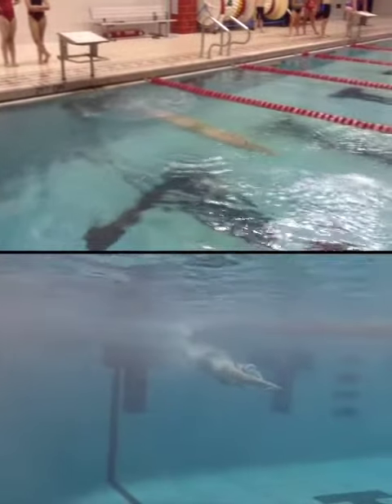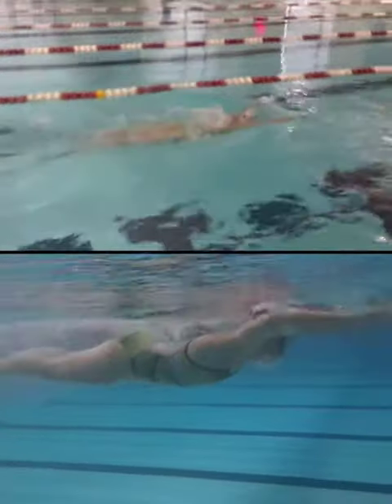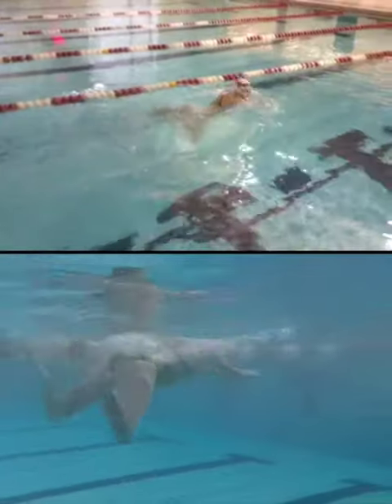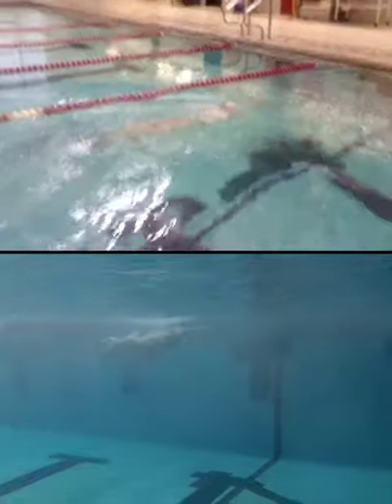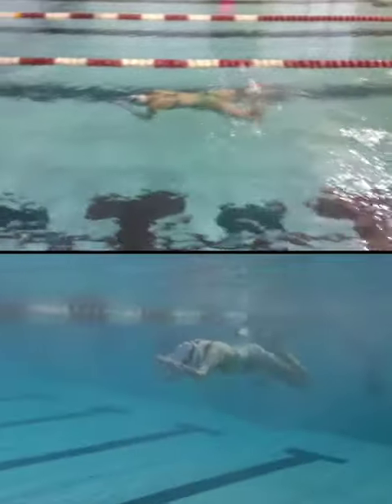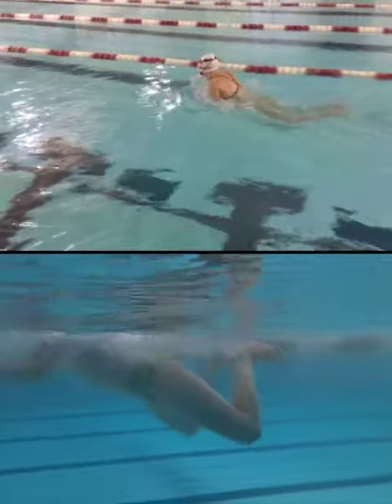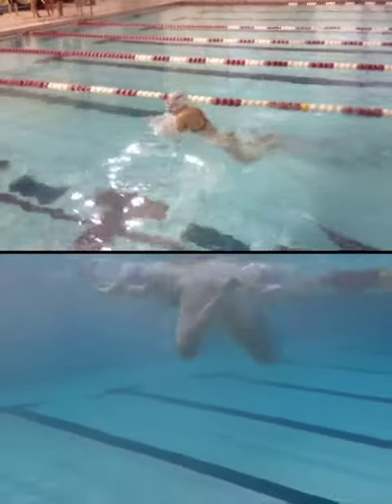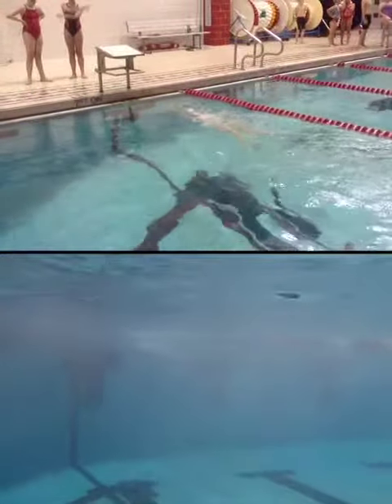2015 Woznicki, Allison - Breast